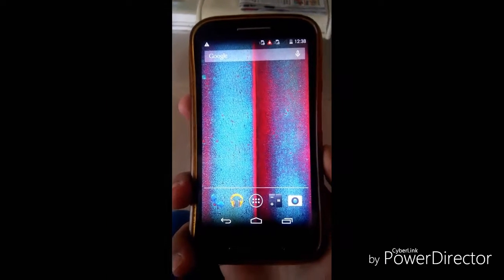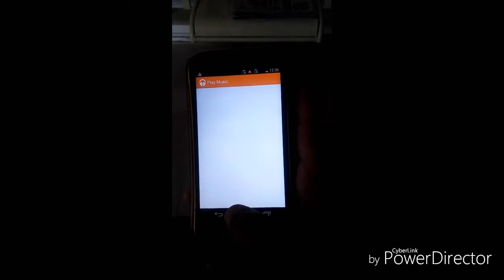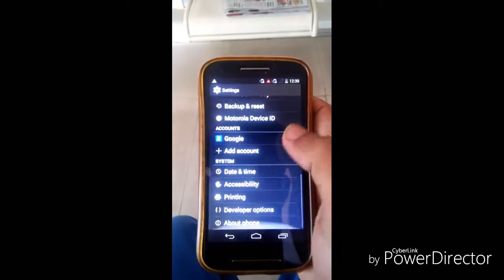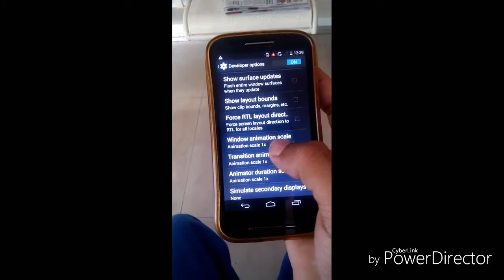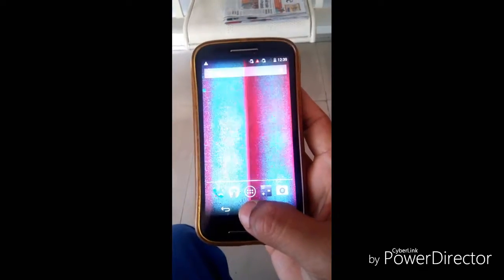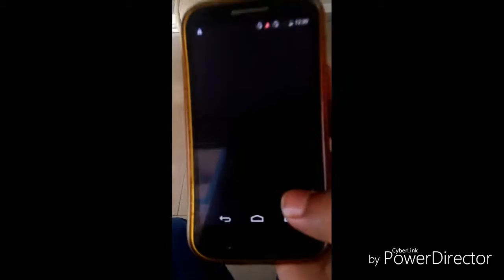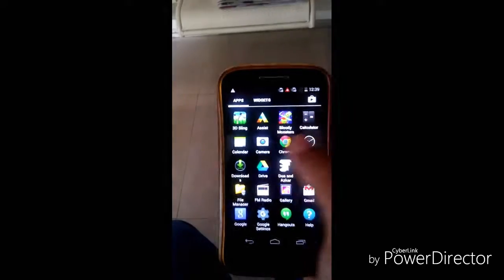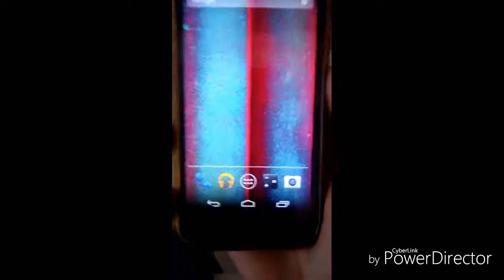HOW TO INCREASE SPEED OF ANY ANDROID DEVICE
HI GUYS TODAY I WILL SHOW U HOW TO INCREASE SPEED OF ANY ANDROID DEVICE EASILY WITH DEVELOPER OPTION